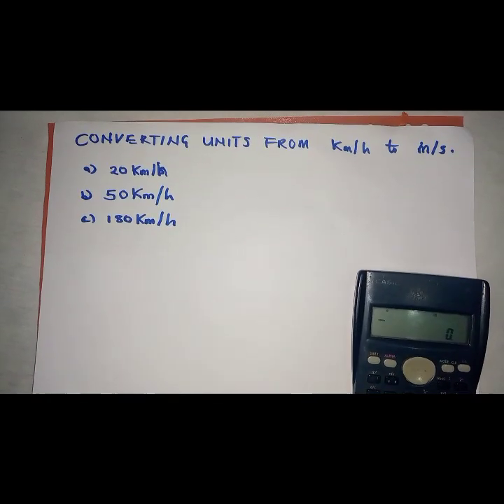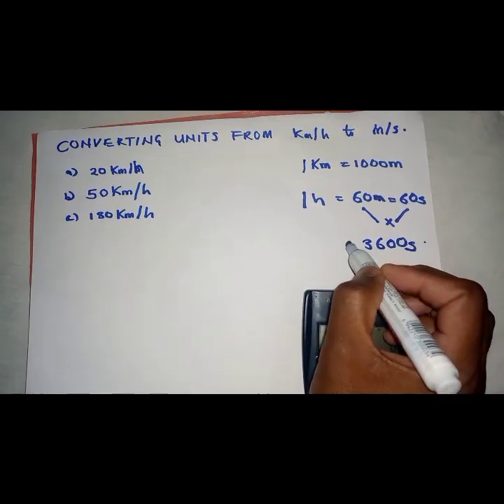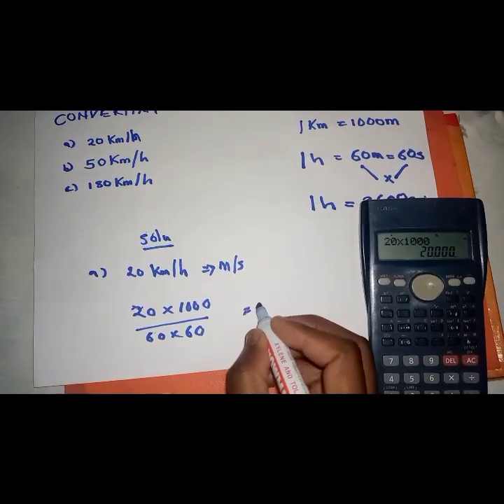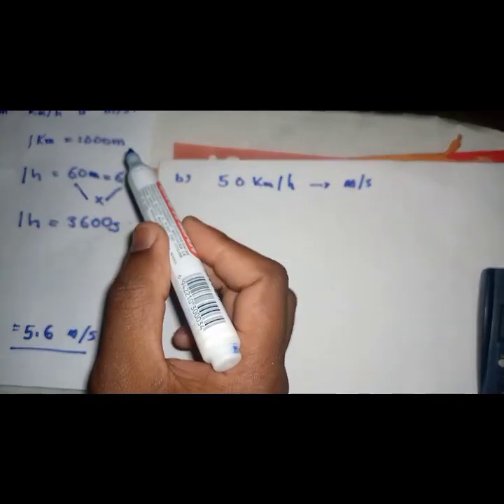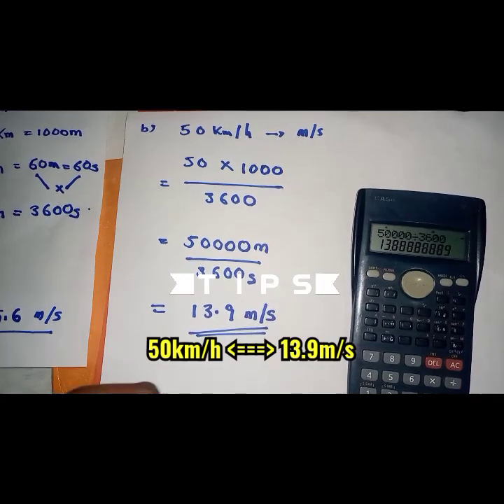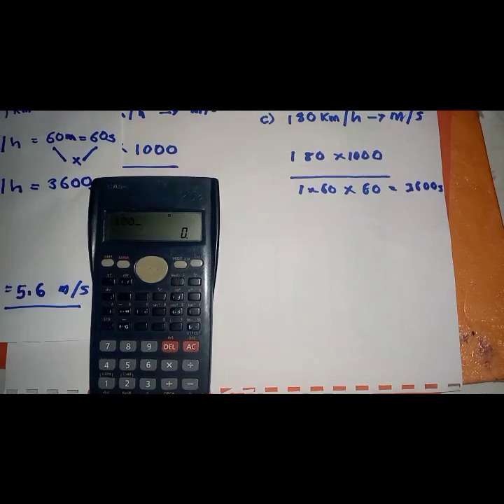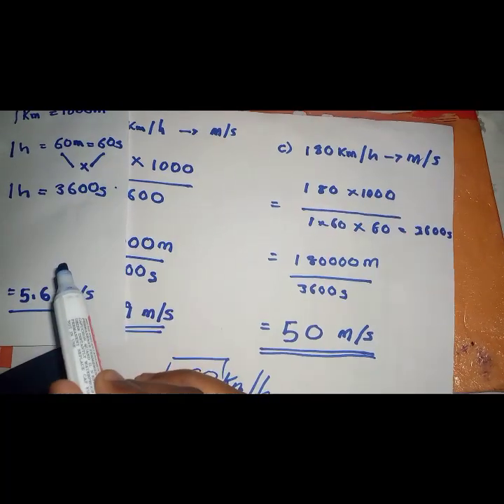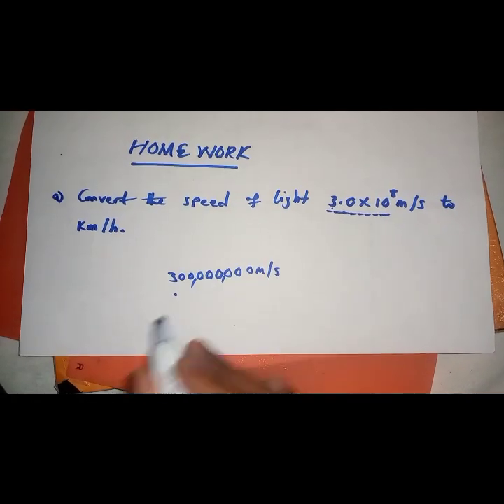UNITS FROM km/h to m/s ...GCSE SCIENCE (5124)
HOW TO EASILY CONVERT SPEED UNITS FROM km/h to m/s...♾️ SIMPLIFIED EXPLANATION@PEARSONSIKALONZO